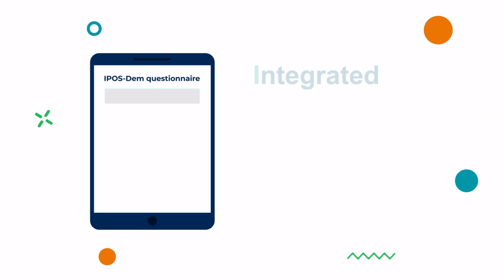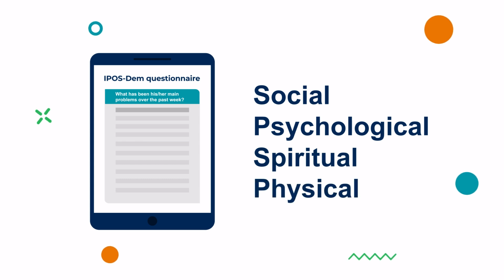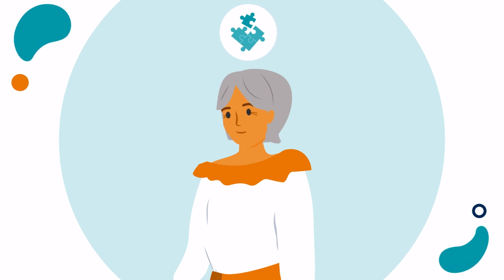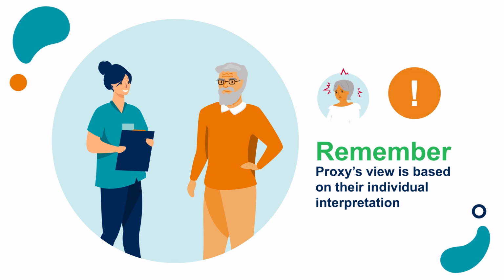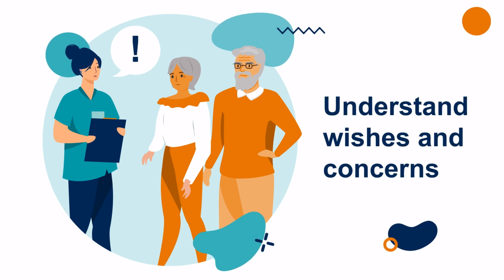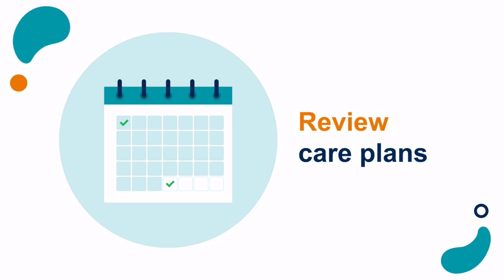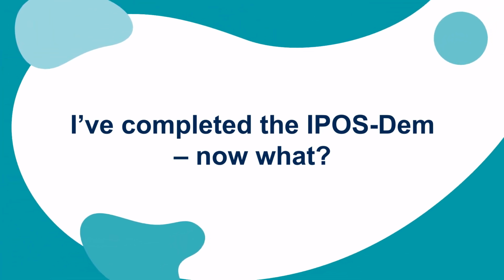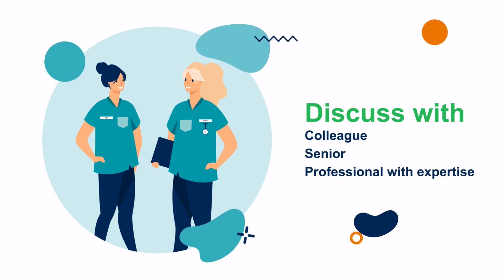IPOS Dem Explainer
This short video explains the IPOS-Dem (Integrated Palliative care Outcome Scale for Dementia), and how to use it to support holistic assessment of a person's symptom and concerns.